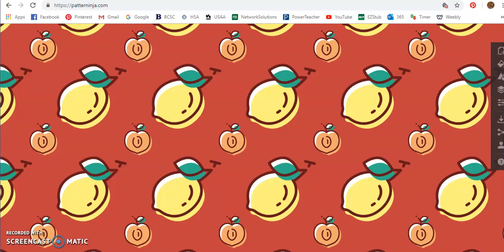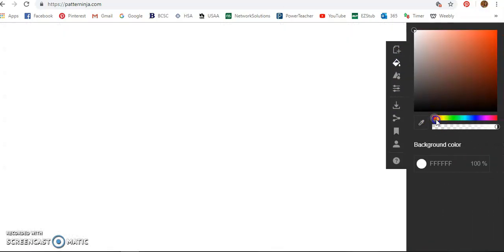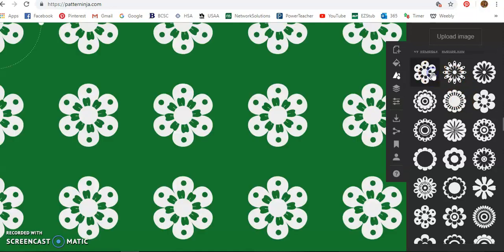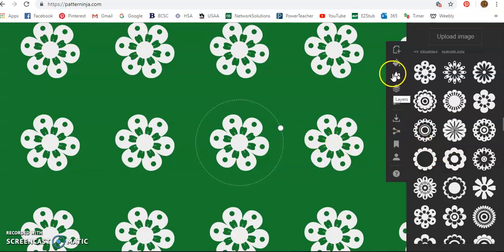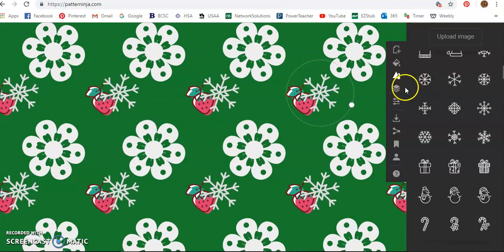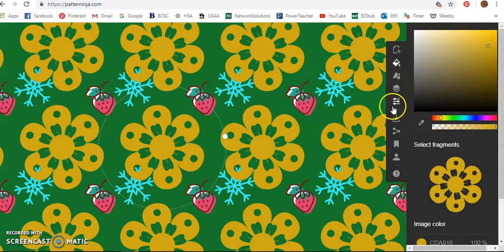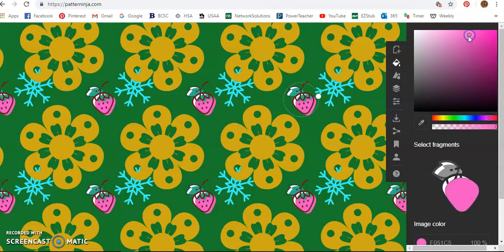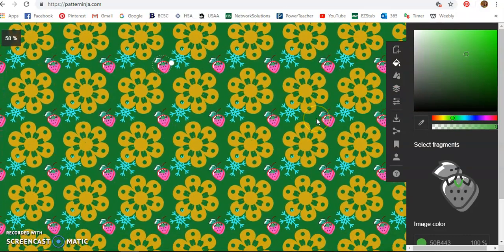Creating Digital Patterns with Patterninja